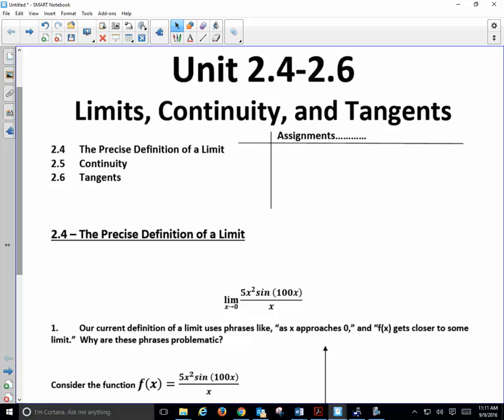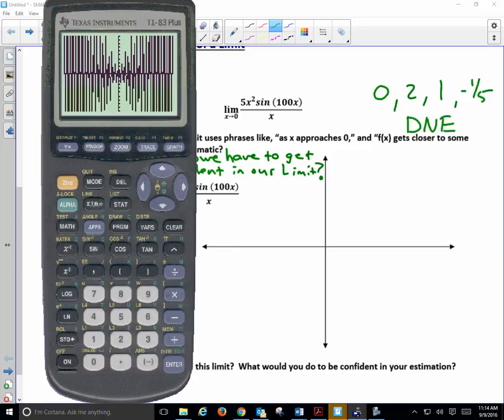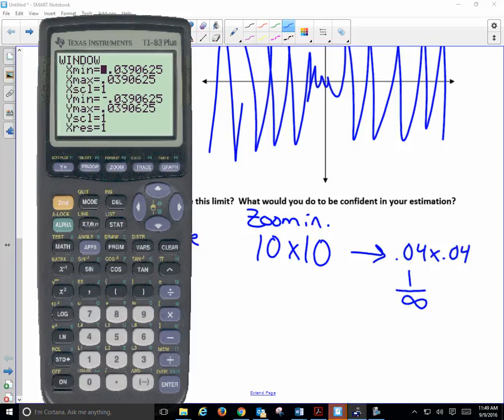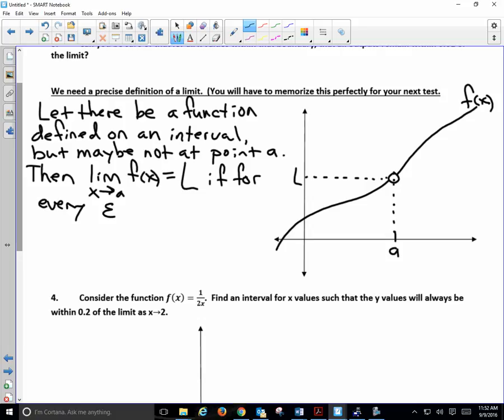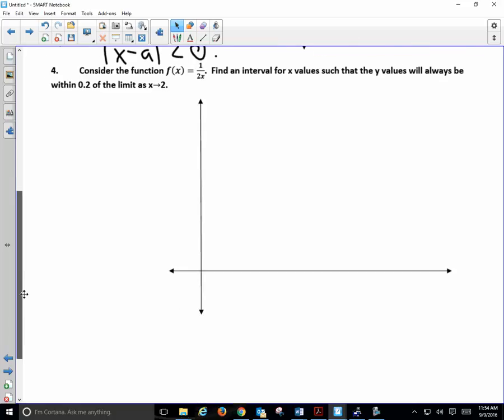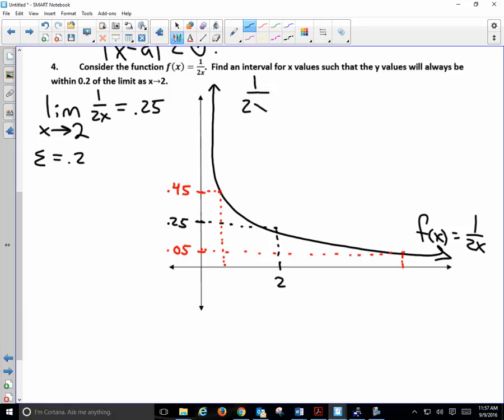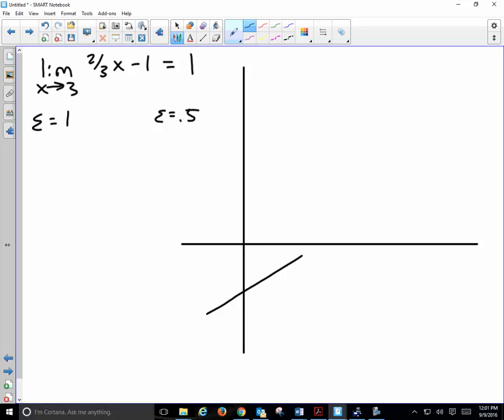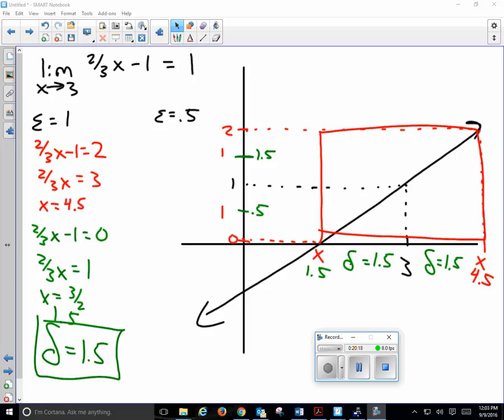Calculus Unit 2 4 Notes Precise Definition of Limits Day 1 2016